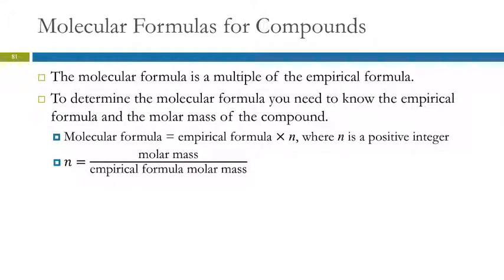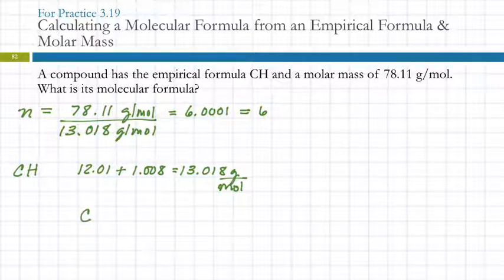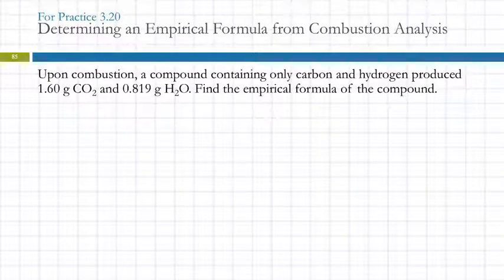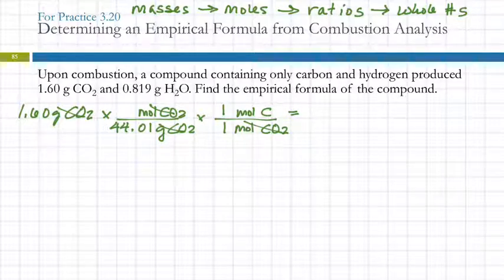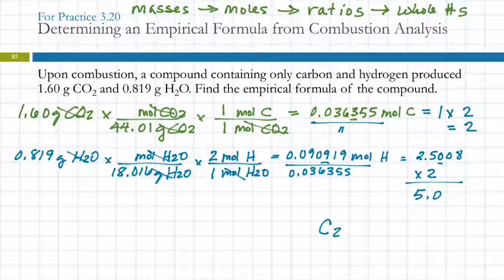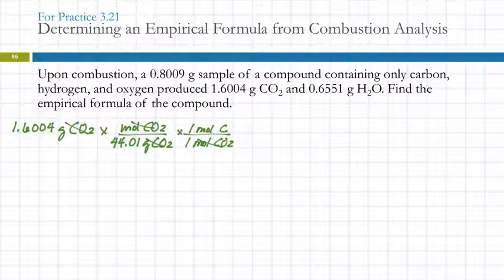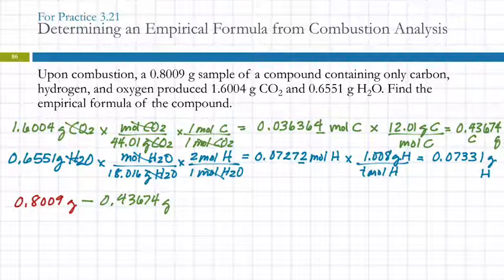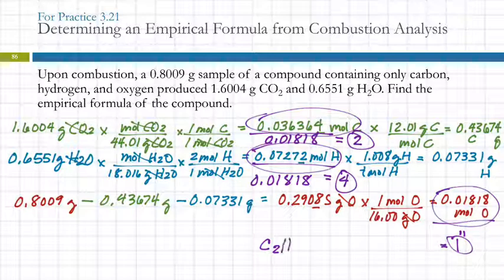3.10 part 2